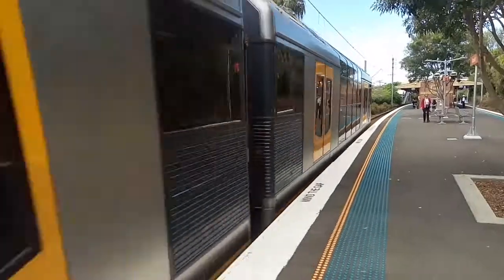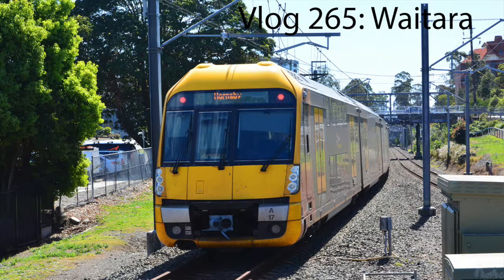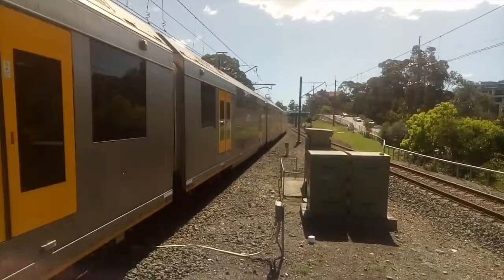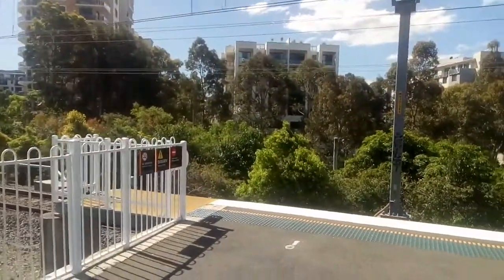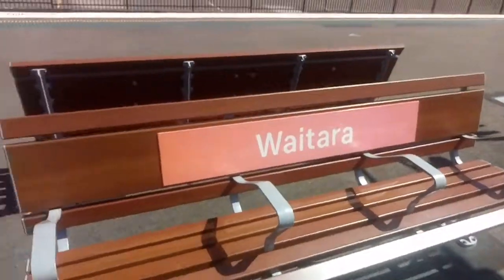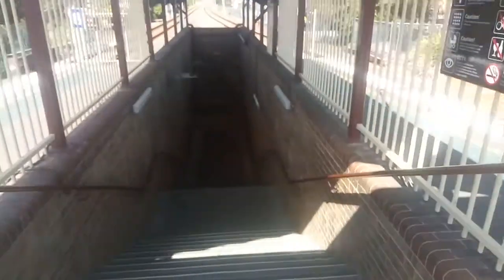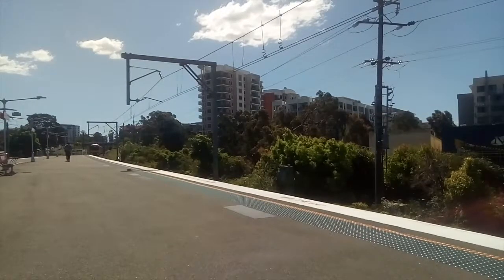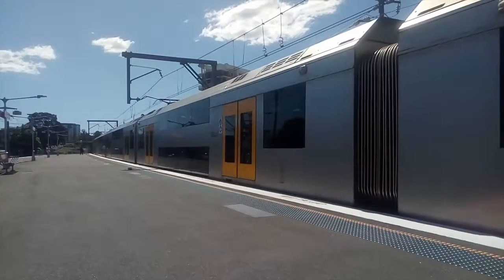Sydney City Transport Vlog 265: Waitara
This video is at Waitara Station on the T1 North Shore Line in the Upper North Shore of Sydney

This video features: Waratahs

Upcoming Vlogs/Videos
Sydney City Transport Vlog 266: ECRL Final Day-Epping, Macquarie University, Macquarie Park and North Ryde
Sydney City Transport Vlog 267: Sydenham and Marrickville
Sydney City Transport Vlog 268: Dulwich Hill

Filmed on the 29th of September 2018